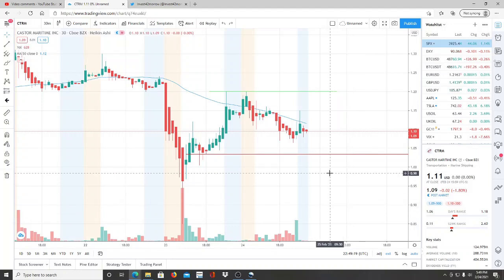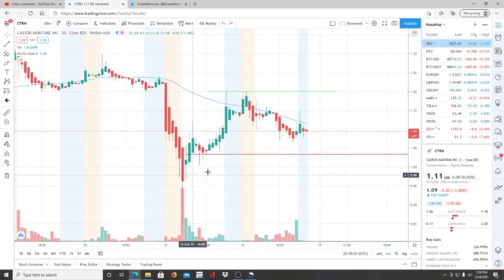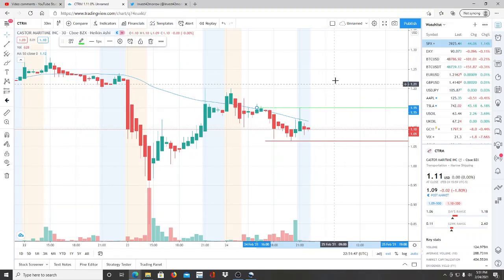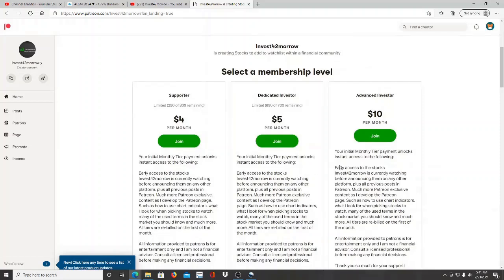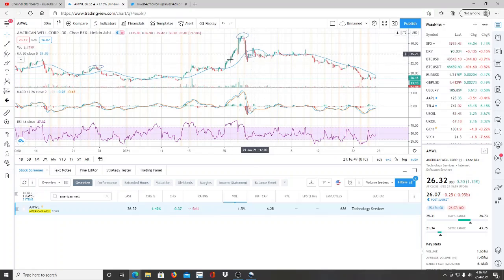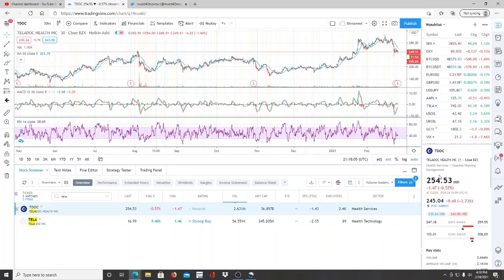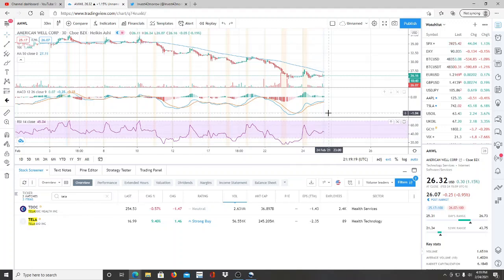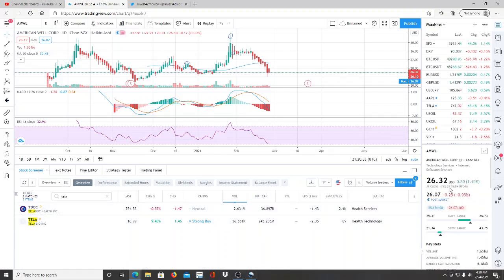CASTOR MARITIME INC CTRM STOCK CHART ANALYSIS | COULD THIS PENNY STOCK CONTINUES ITS RUN ?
CASTOR MARITIME INC CTRM STOCK CHART ANALYSIS | COULD THIS PENNY STOCK CONTINUES ITS RUN ? CASTOR MARITIME INC CTRM STOCK CHART ANALYSIS | COULD THIS PENNY STOCK CONTINUES ITS RUN ? CASTOR MARITIME INC CTRM STOCK CHART ANALYSIS | COULD THIS PENNY STOCK CONTINUES ITS RUN ?

to talk stocks that could grow your portfolio to new levels.